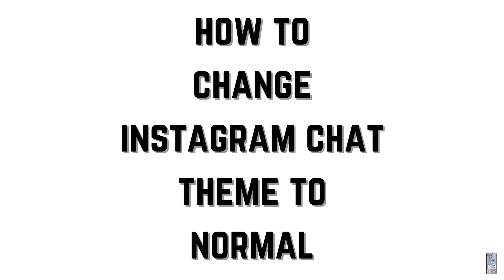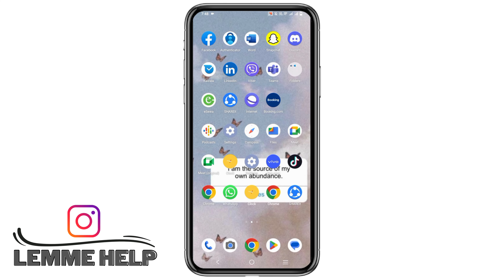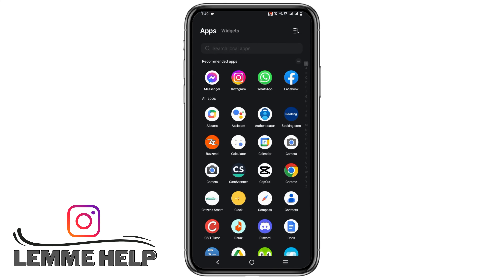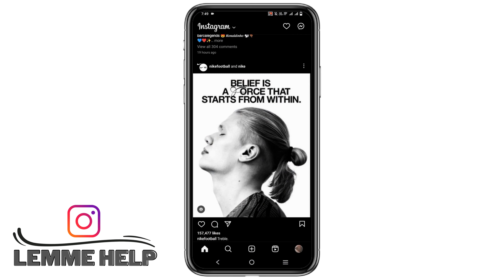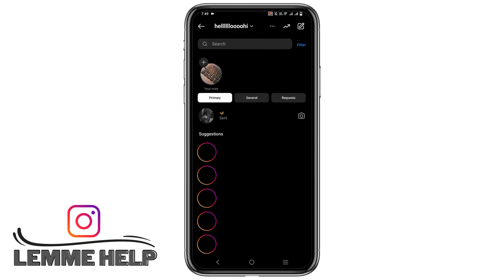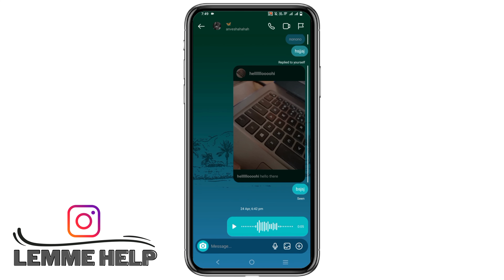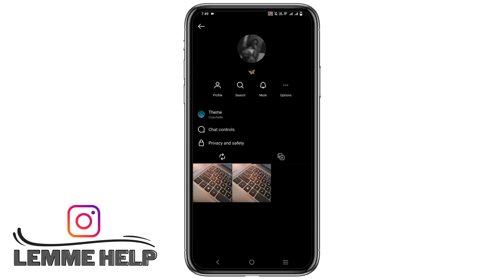How To Change Instagram Chat Theme To Normal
Want to revert your Instagram chat theme back to normal? In this tutorial, we'll guide you through the steps to change your Instagram chat theme from any customized look back to the default style, ensuring a familiar and comfortable messaging experience.

⏰ 00:00 Introduction to Changing Instagram Chat Theme:
We'll start by discussing the importance of a comfortable chat theme and how it impacts your messaging interactions. Understand why reverting to the normal chat theme might be your preference.

⏰ 00:10 How to Change Instagram Chat Theme to Normal:
We'll provide you with an easy-to-follow walkthrough of the process. From accessing chat settings to selecting the default theme, we'll cover every step to help you restore the normal chat style on your Instagram.

Reclaim the familiar Instagram chat experience by following our guide to change your chat theme back to normal.